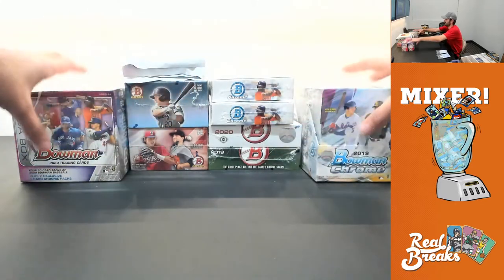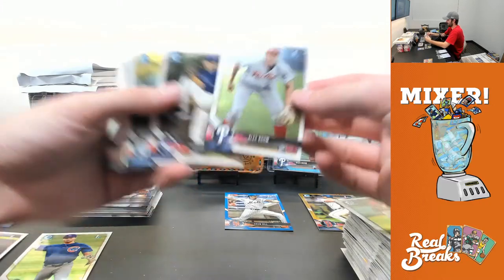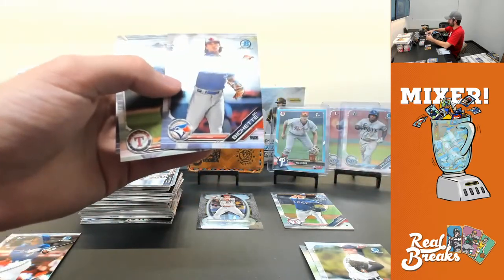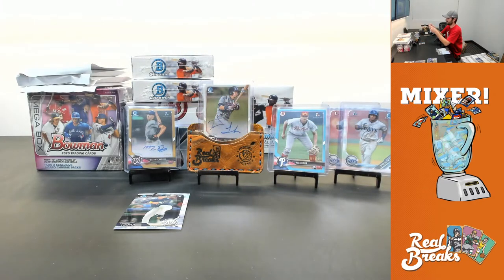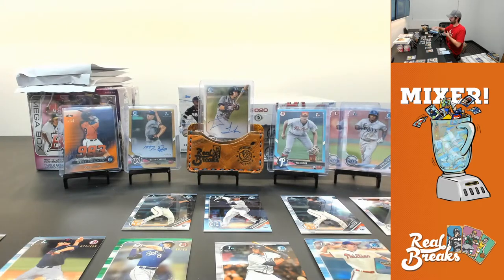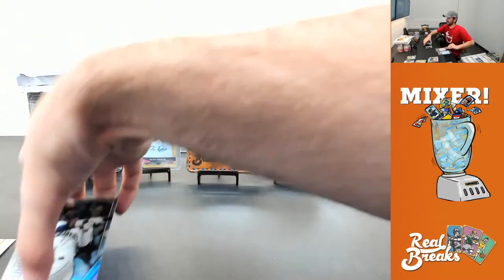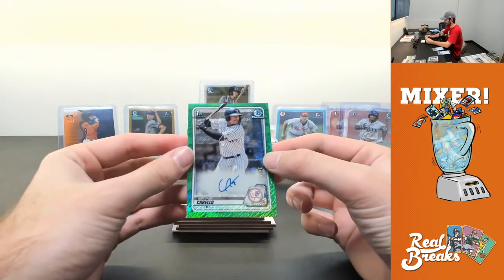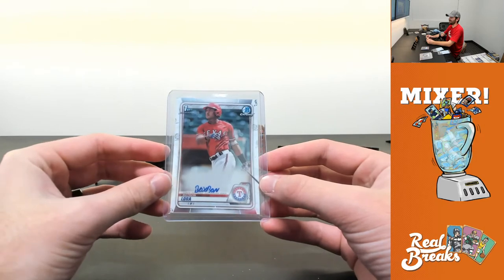Bowman Mixer #1 (10/17/20)